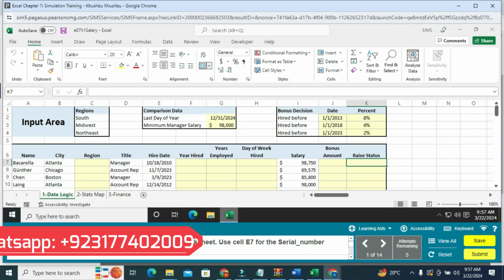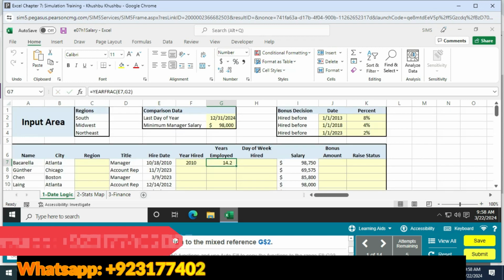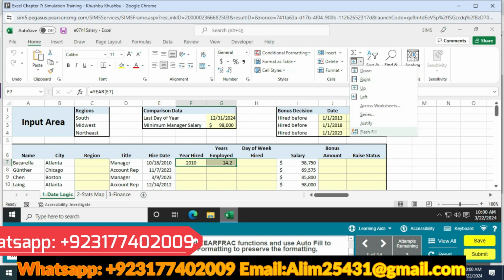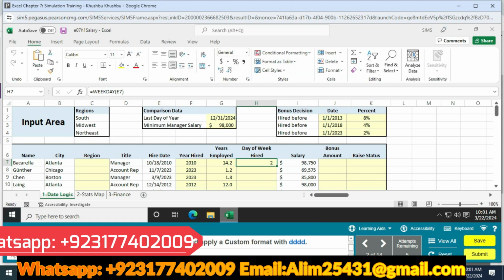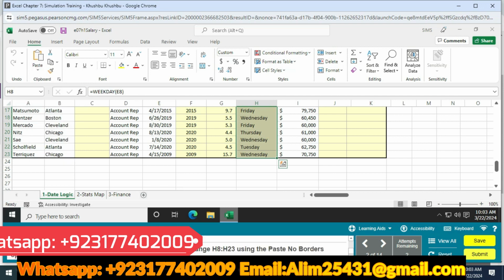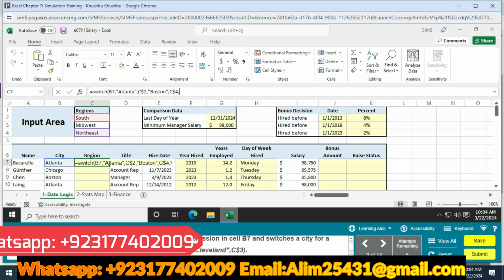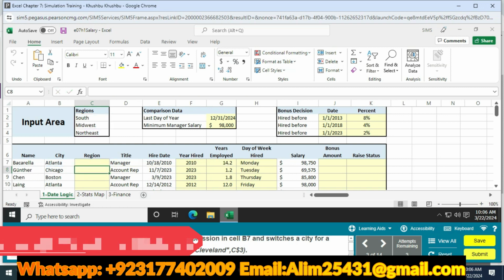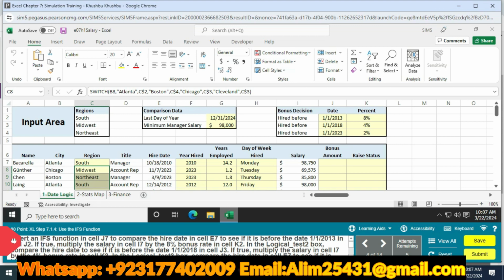Excel Chapter 7: Simulation Exam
Excel Chapter 7 Simulation Training | PearsonMyITLAB
NP_EX19_4a_FirstLastName_1 | PearsonMyITLAB
NP_EX365_2021_CS5-8a | PearsonMyITLAB
Exp22_Excel_Ch10_HOE - Commodities 1.1 | PearsonMyITLAB
Excel_4G_Recreation | PearsonMyITLAB

60Qs)

Hammock

onanza

Research

Retirement

ulture

moke

adio

maintenance

6:07
[9:59 AM, 8/2/2023] Hasseb Malik: Excel Module 10 SAM ProjectA Excel Module 10 SAM 1A

LaundryUProposal

60Qs)

sment AutoSales

sment Movies